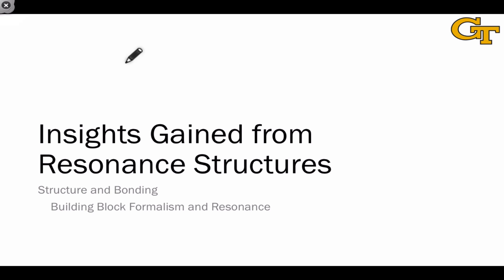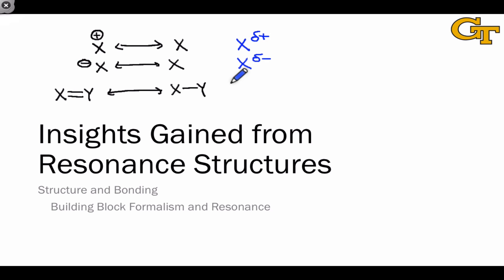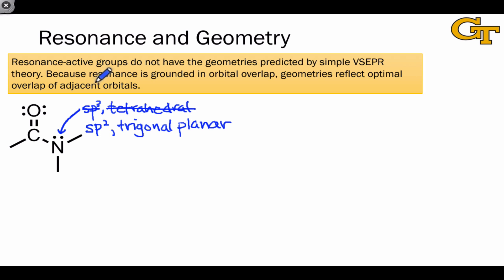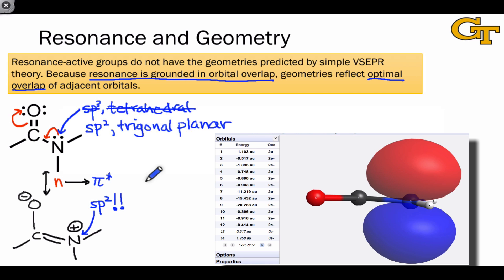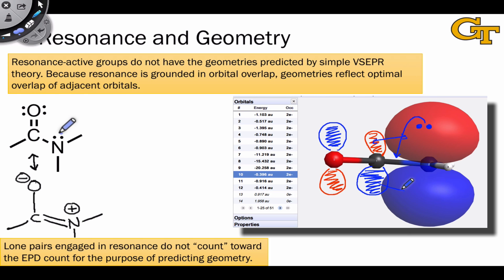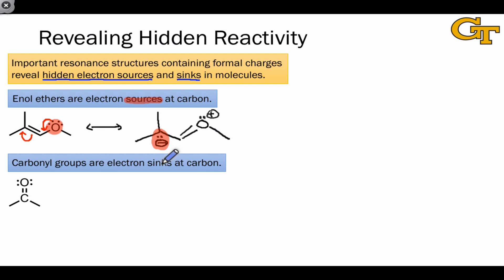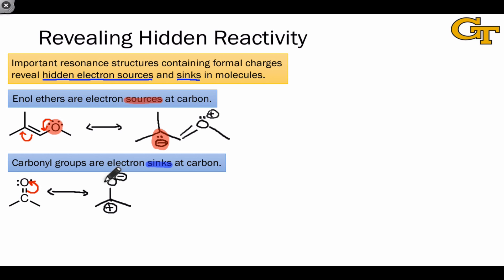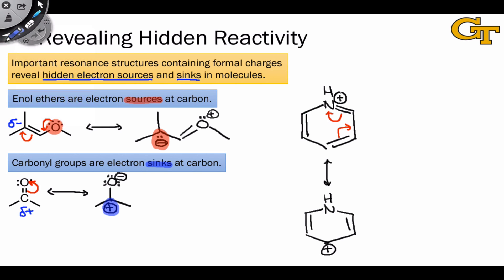02.07 Insights Gained from Resonance Structures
Partial charges and bond orders from resonance structures. Geometries of atoms bearing resonance -active electron pairs. Revealing hidden points of reactivity through resonance structures.

00:00 Introduction
01:18 Resonance Affects Geometry
03:11 Orbital Overlap and Geometry
05:00 Resonance Reveals Hidden Reactivity